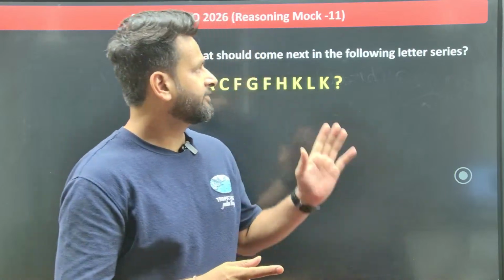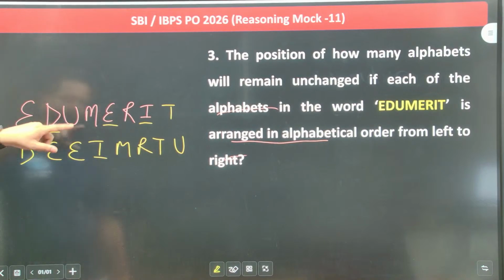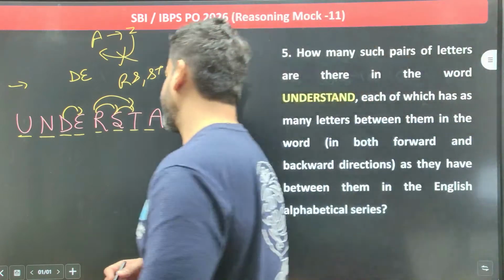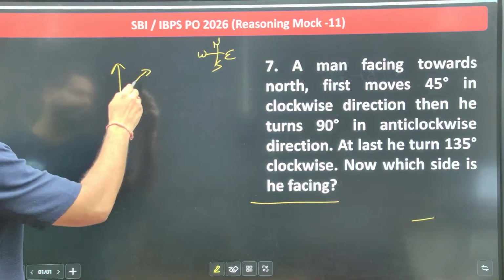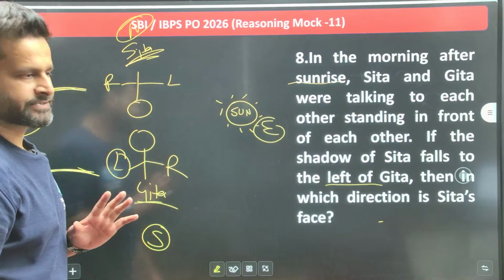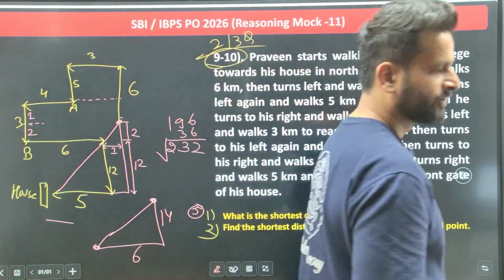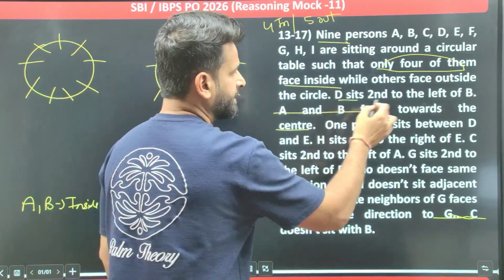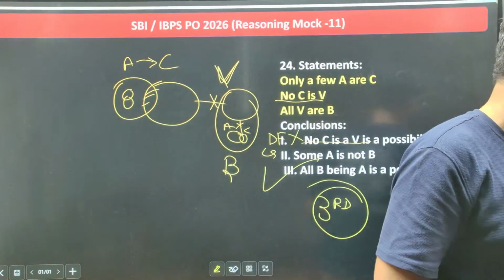Master Reasoning for Bank Exams | MOCK TEST 11 | Institute Of Banking Studies